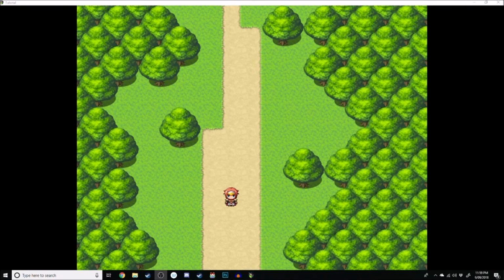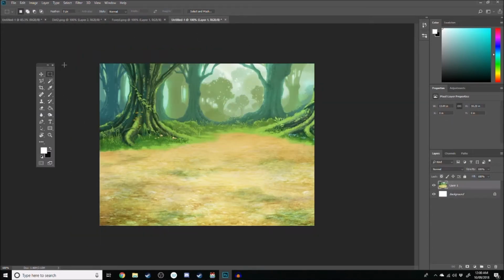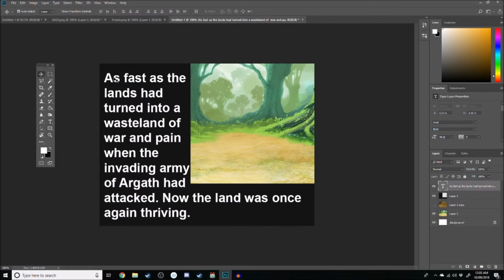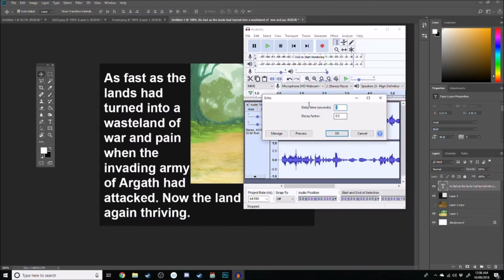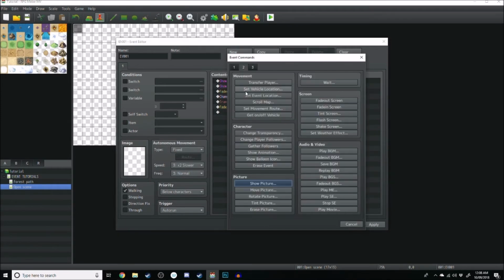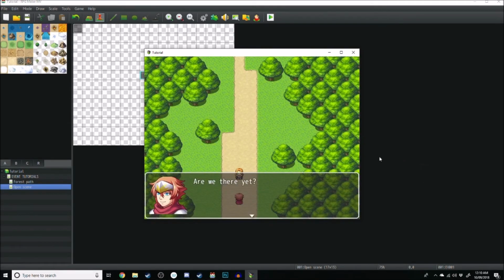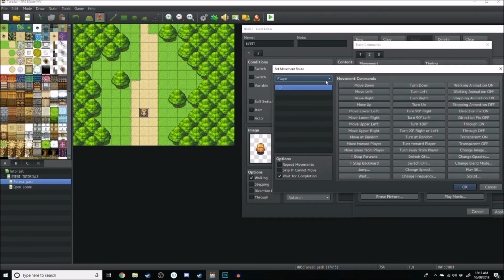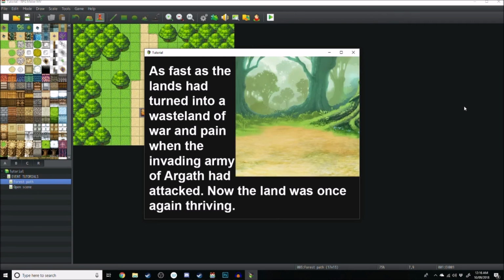RPG Maker MV Tutorial: Basic Cut scene Part 2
What's up guys, today we add onto what we did in the last tutorial and make a more in depth cut scene.
If you like my content,

Check out my asset store where I sell assets for aspiring game creators!

GameDev Market | Game Assets for Indie Developers

GameDev Market is a marketplace for high quality, affordable 2D, 3D, GUI & Audio game assets, handcrafted by talented…
You can also check out my Red Bubble Page where I sell my digital art designs that can be printed onto mugs, phone cases and Tshirts.

LvLupDesignAus

Male Artist from Australia!! / Name: Lliam / Age: 24 / Instagram / Medium…
If you want even more knowledge on the general topic of game design then here are some of the books I read when studying games design in university.